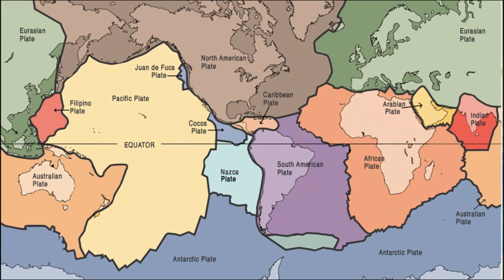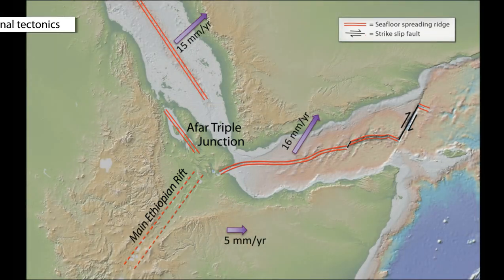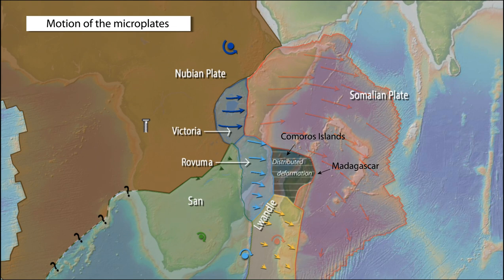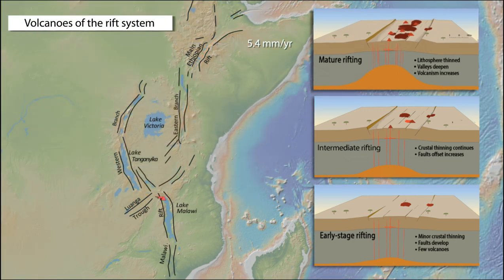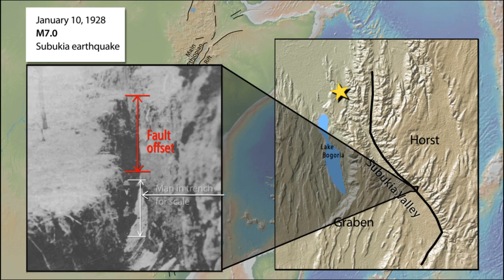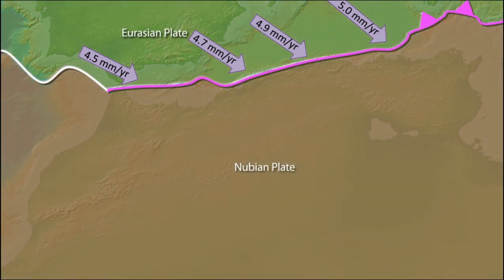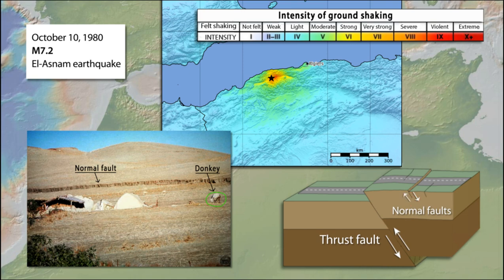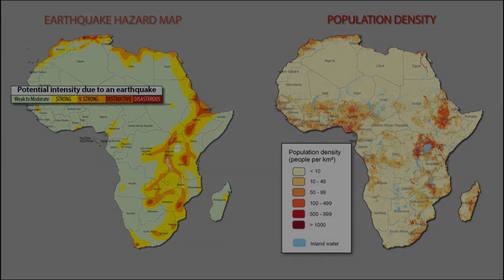Africa is splitting by East African Rift Valley with a new sea East African Sea dividing Africa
Africa is splitting by East African Rift Valley with a new sea East African Sea dividing Africa . Tectonics is he action of dividing continental lithosphere and Africa is being divided into parts.
Why is Africa splitting in two?
Africa is splitting into two as new ocean forms.
Shifting tectonic plates have been splitting the continent since the East African Rift – a 100 km long crack in Ethiopia's desert – emerged  thousands of years ago. Tectonic plate shifts in Ethiopia show that the African continent is splitting in two – paving the way for Earth's sixth ocean to emerge.
Where is Rift Valley found in Africa?
The Great Rift Valley Africa | East African Rift Valley Safaris
Where is the Great Rift Valley located in Africa? The Great Rift Valley is found on a fault line that starts in Mozambique and runs north through Tanzania. and Kenya, all the way up to Ethiopia.
Will Africa eventually split?
It will take millions of years for Africa to be sliced into two unequal parts. The new ocean will take at least 5 million to 10 million years to form which could eventually give the landlocked countries of Uganda and Zambia their own coastlines.
How fast is Africa splitting apart?
half an inch to 0.2 inches per year
The Arabian Plate is moving away from Africa at a rate of about an 2.5 cm inch per year, while the two African plates are separating even slower,  about 5 cm  per year.
How long until Africa hits Europe?
Africa and Europe are slowly colliding in a process that has lasted for 40m years, pushing up the Alps and Pyrenees along the way. This continental drift will continue long into the future, until 50m years from now when the two continents meet and become one mega-continent: Eurafrica.